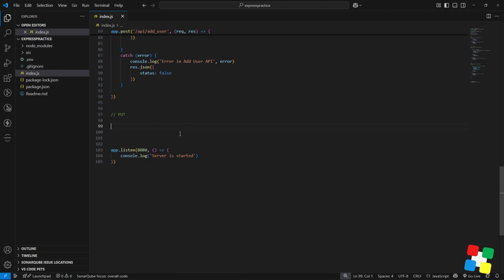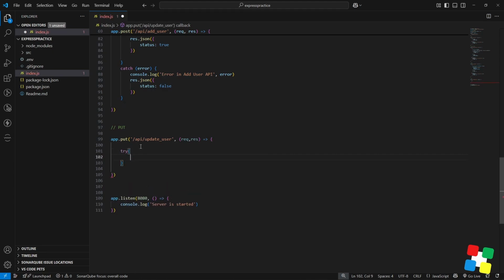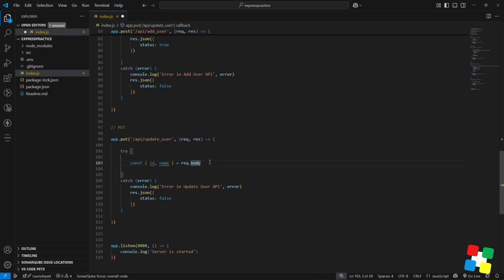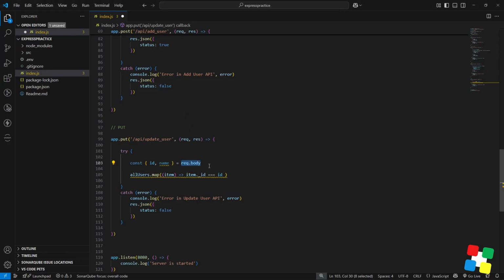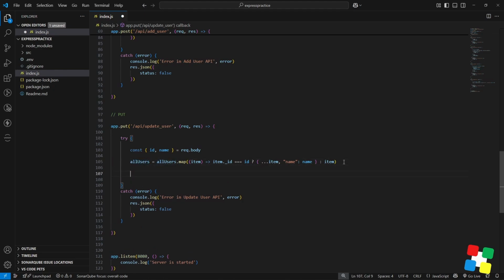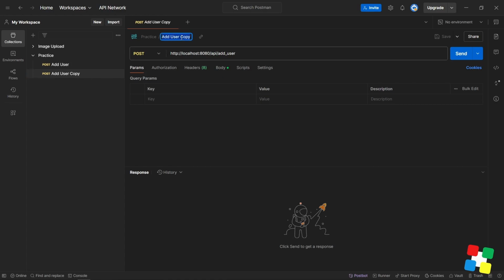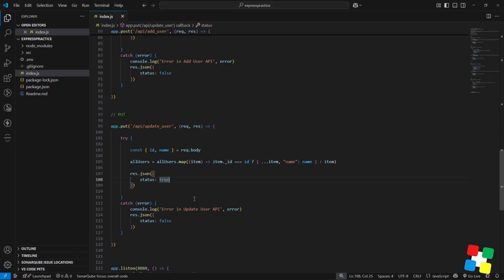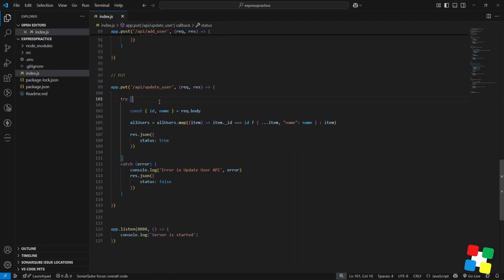13 REST API - PUT | Node JS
👉 Video Suggestions 👈

Key Frames

 node js rest api
rest api put request
node js put method
update data node js
rest api update request
express put request
node js express rest api
node js api tutorial
put method node js
rest api tutorial for beginners
edit data in rest api
node js update data api
backend api development